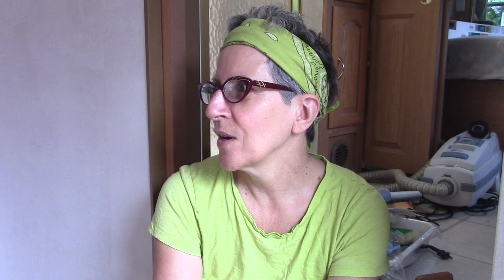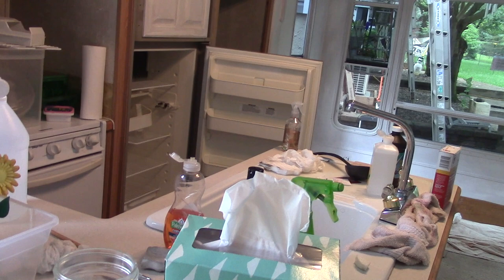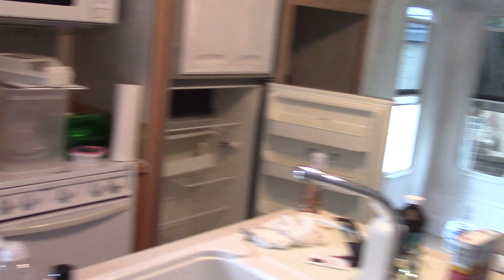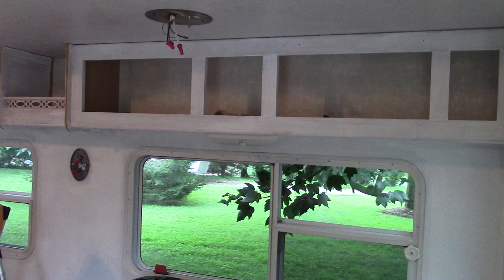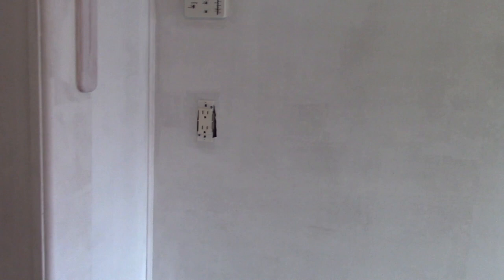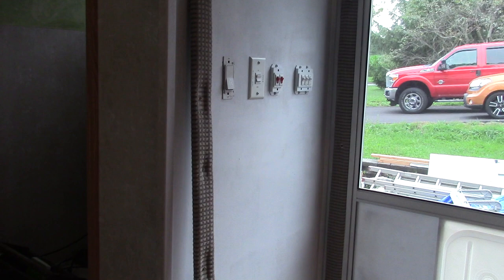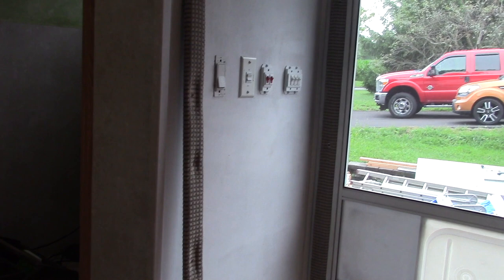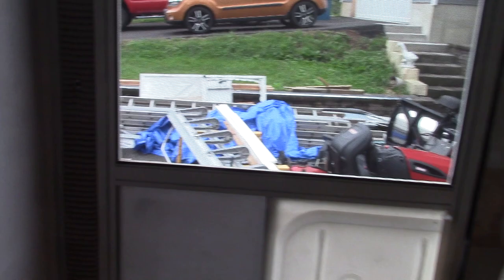RV Remodel/Recycle: Camper Redo Painting the inside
*I REALLY appreciate it when you watch my videos to the end!

*I hope I will Inspire you to make your own videos, Go Live and share your interpretation of my project with others! Don't forget to Link back to my channel! "Sharing is Caring"!

*Below are a few ways that you can support my Artsy Life, purchase some amazing Vintage Recycled Supplies that can be used in Art projects, Home Decor and Restoration.
From time to time I'll be selling my art work as well.

To Keep in Touch, Receive Special Offers, Inspiration and much more  sign up for my VIP Newsletter and receive a FREE Guide, 4 Ways to Age/Dye Fabrics naturally.

ZOOM
To Join Recycled Parts 4 Artists "Mini Art Retreats"

SkillShare:
Use this link to take my Rattie Rag Bag Class on Skillshare and get 2 months for FREE! There are many other wonderful classes there as well that I'm sure you would love!

OR

Like my FB page and be inspired daily with inspirational recycled art projects and videos.

My FB Recycling Gang to share photos of your recycled art.

Snail Mail:

Center Valley, PA 18034